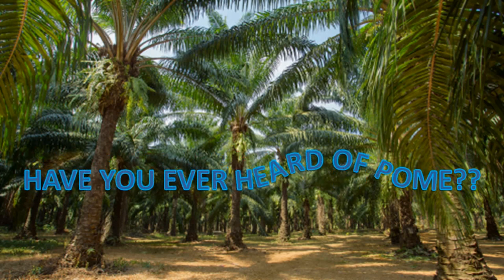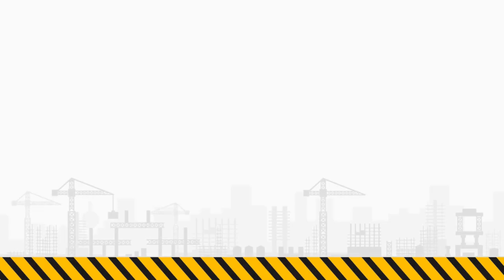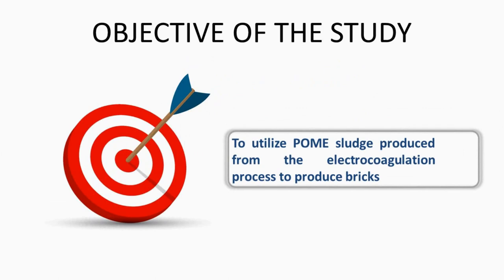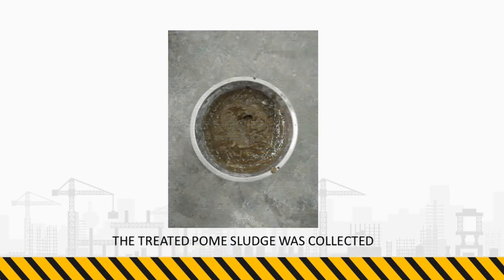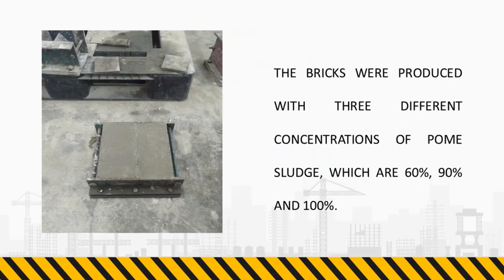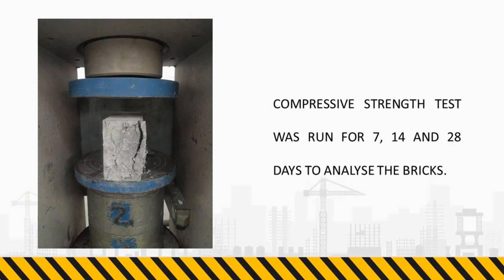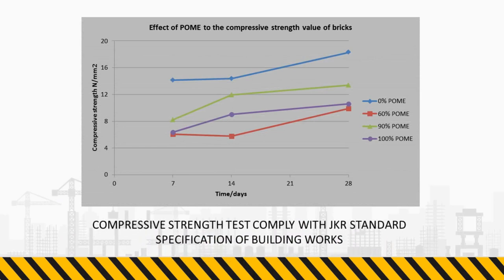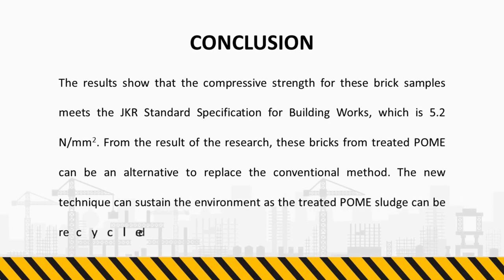STA033 - PRODUCTION OF BRICKS FROM SLUDGE OF PALM OIL MILL EFFLUENT (POME)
Malaysia has been recognized in recent decades as one of the world's leading palm oil producers and exporters. The number of palm oil mills multiplies each year, increasing the capacity of fresh fruit bunch waste or discharge of effluent. Many kinds of research and development, as well as implementation, has been dedicated to advanced pollution control technologies to treat and manage solid and liquid waste generated from palm oil mills. The main reason for such tremendous efforts is that waste from palm oil mills has been declared as one of the significant sources of pollution in the world. The purpose of this study was to utilize palm oil mill effluent (POME) sludge produced from the electrocoagulation process to produce bricks. The treated POME sludge was collected and the characteristics of POME after electrocoagulation process were analyzed. The bricks were produced with three different concentrations of POME sludge, which are 60%, 90% and 100%. These bricks have been analyzed according to the JKR Standard Specifications for Building Works. Data obtained shows that the compressive strength for the 60%, 90% and 100% bricks for seven days is 6.076, 8.233 and 6.344 N/mm2, respectively. Meanwhile, the bulk density of the bricks is 2247.92, 2233.95, and 2094.33 kg/m3 in 60%, 90% and 100% bricks, respectively. The results show that the compressive strength for these brick samples meets the JKR Standard Specification for Building Works, which is 5.2 N/mm2. From the result of the research, these bricks from treated POME can be an alternative to replace the conventional method. The new technique can sustain the environment as the treated POME sludge can be recycled.